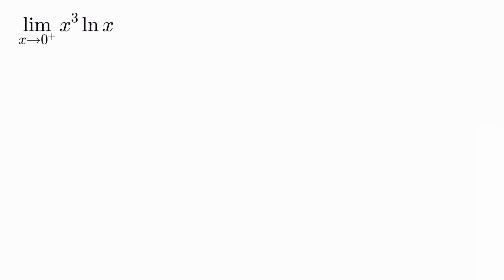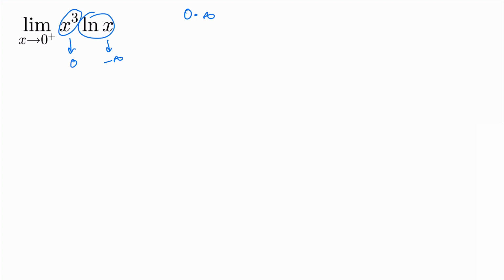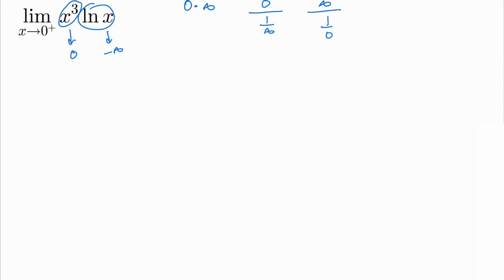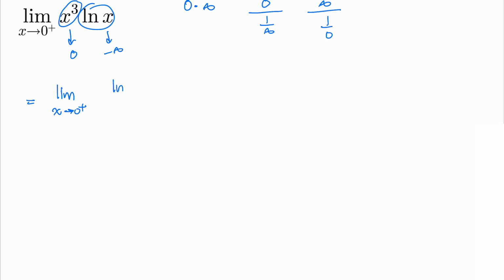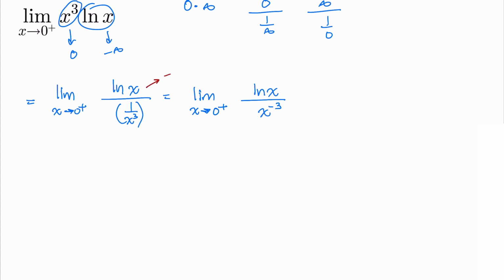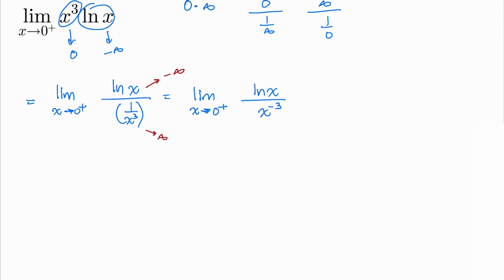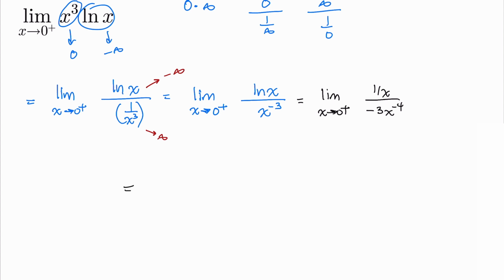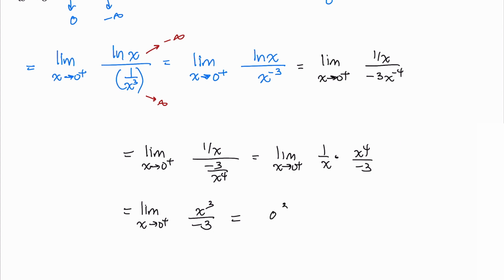Limit of the Form 0 Times Infinite | Sophia Learning Tutorials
In this video, learn about Limit of the Form 0 Times Infinite through one of Sophia learnings many free tutorials. Check out more at our channel here - or try one of our courses for free and learn more about Sophia learning with no credit card required!